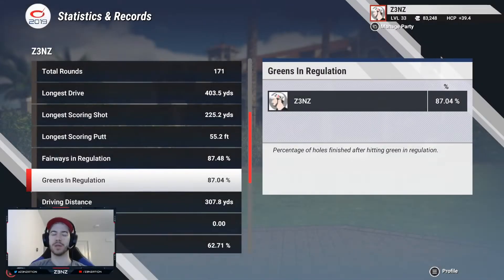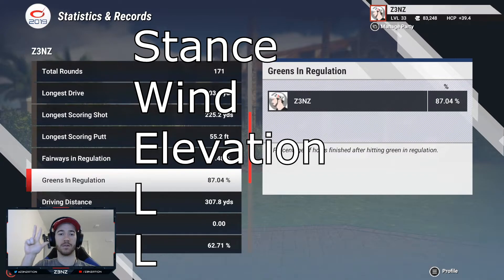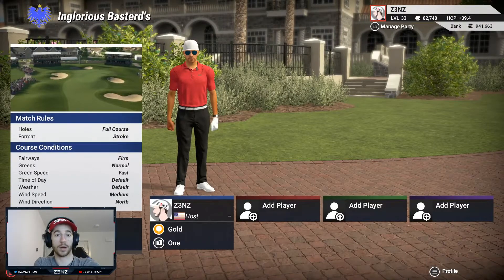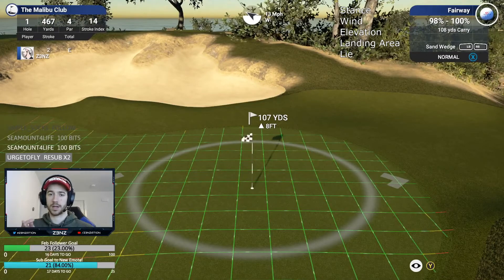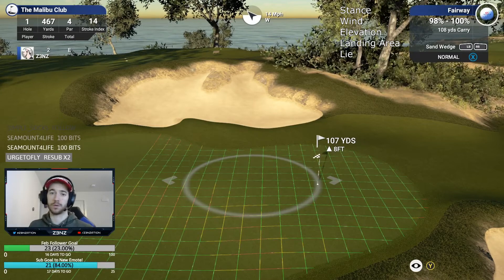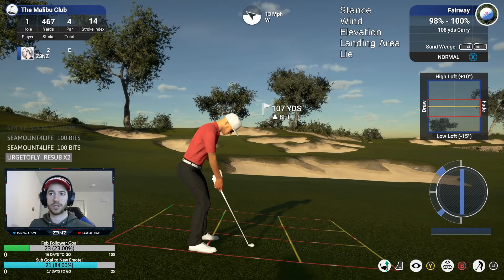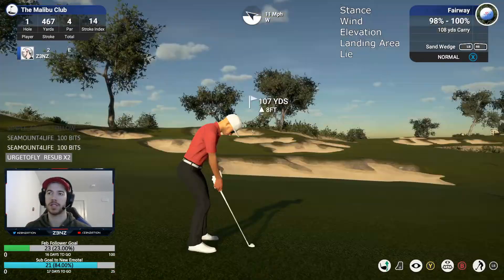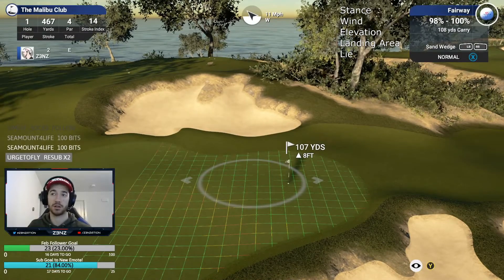How to Improve your Approach Shots in The Golf Club 2019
The second one of my tutorials on how to improve your game in The Golf Club 2019 Featuring the PGA Tour. This lesson is focused on approach shots.